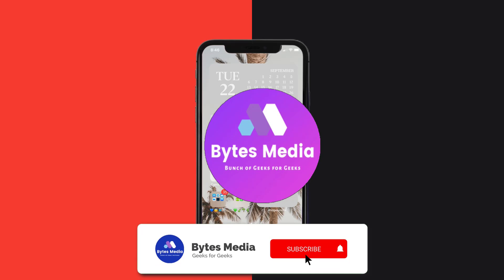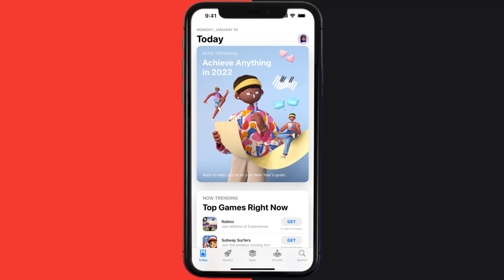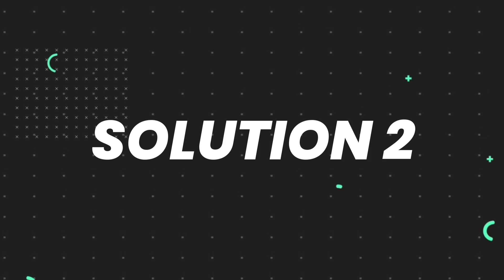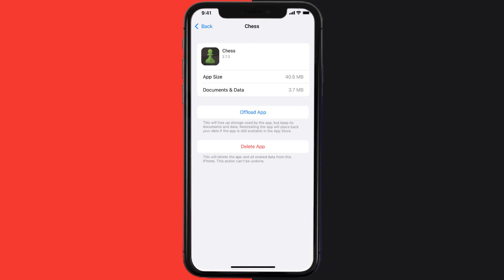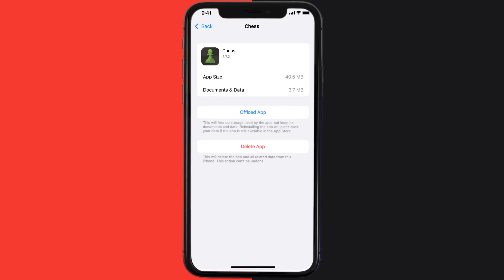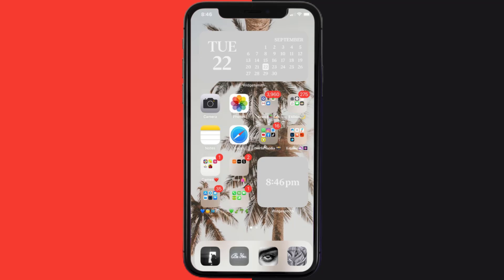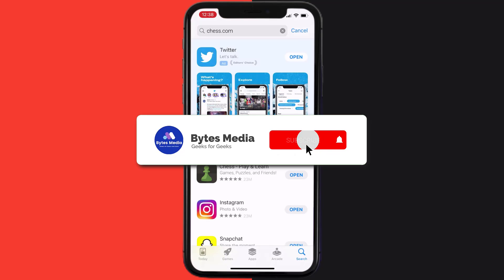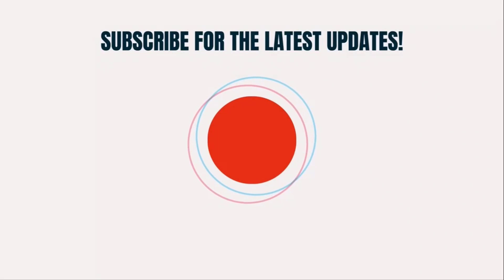Chess com App Not Working: How to Fix Chess com App Not Working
In this video, I'll show you How to Fix Chess.com App Not Working. This is the easiest and fastest way to Fix Chess.com App Not Working. Make sure you watch until the end of this video to find out How to Fix Chess.com App Not Working on Android and iPhone. These methods work on Android as well as iOS 11, iOS 12, iOS 13 and iOS 15. Hope you enjoy!

Video Parts:
00:00 Intro: How to Fix Chess.com App Not Working
00:07 1.Solution: Update Chess.com App
00:27 2.Solution: Clear Chess.com App cache files
00:57 3.Solution: Delete and Reinstall Chess.com App
01:19 Outro: Ending

Topics Covered:
Bytes Media
how to
how to fix
chess online
chess.com app not working on ipad